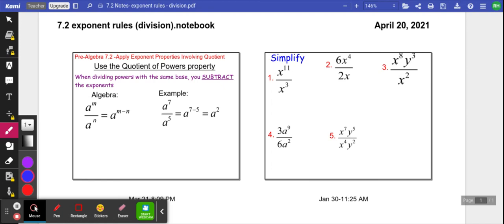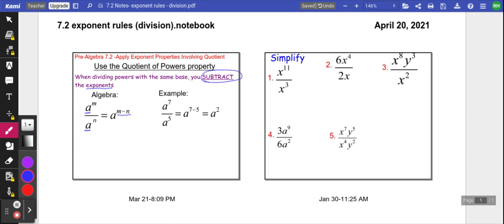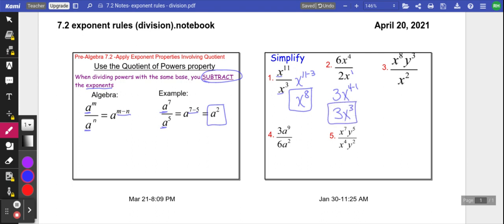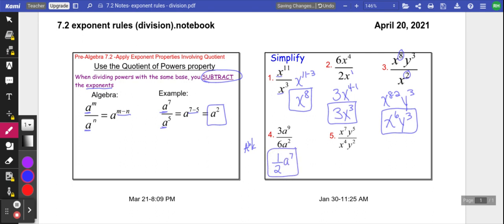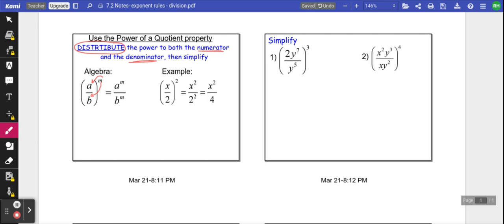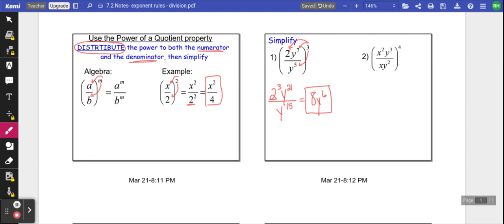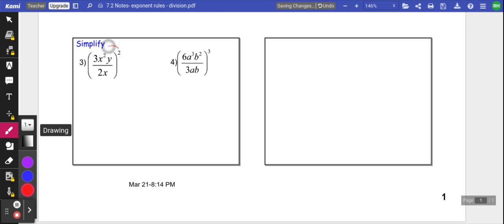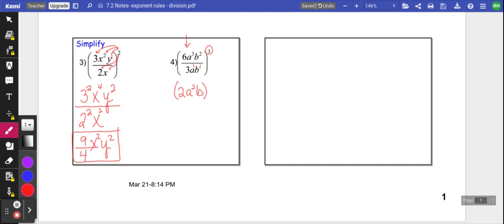Pre-Algebra 7.2 Notes- exponent rules - division